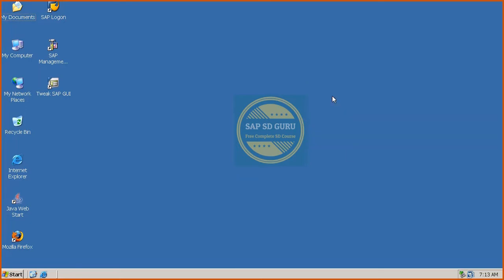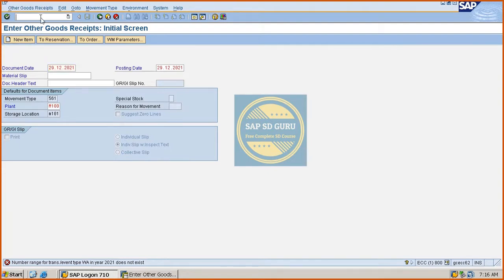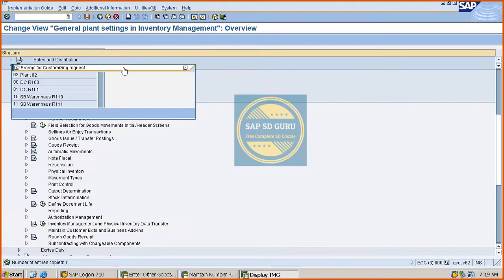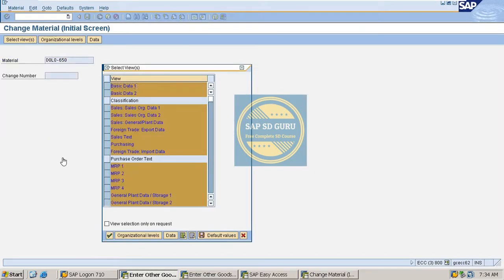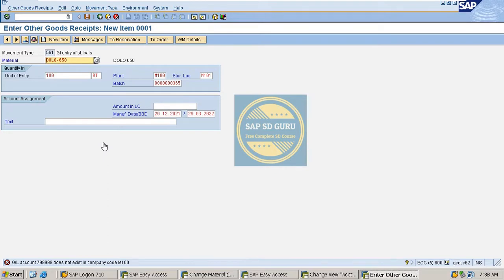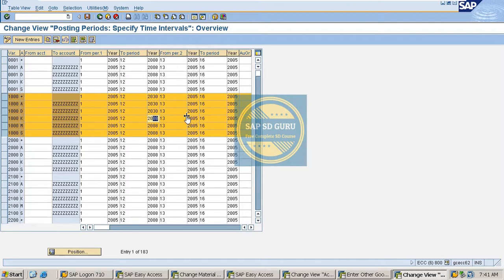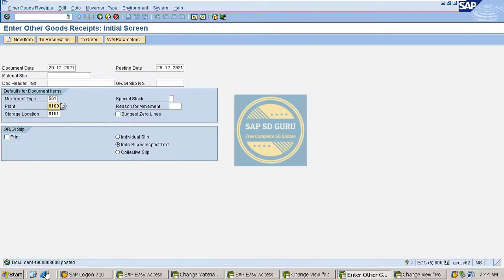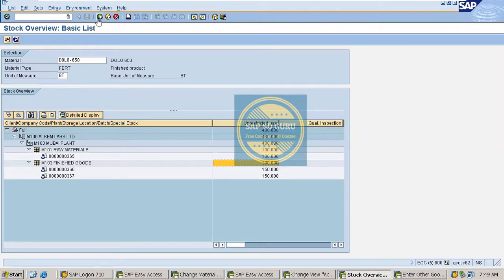stock posting in sap stockposting sap stock posting errors sap errors how to post stock in sap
SAP SD CLASS 12 / STOCK POSTING ERRORS IN SAP